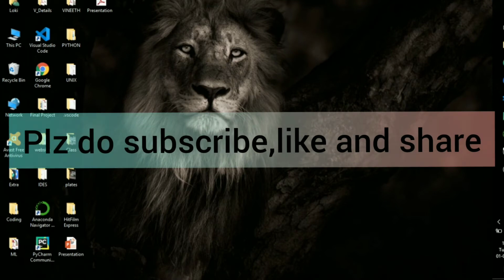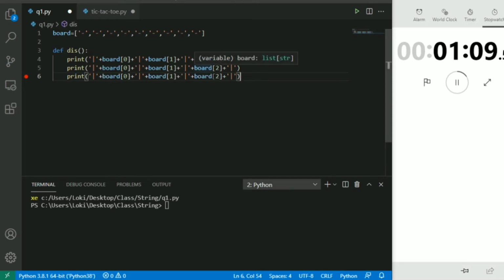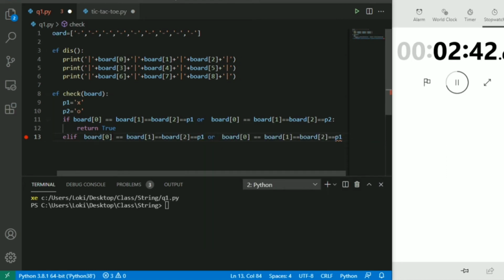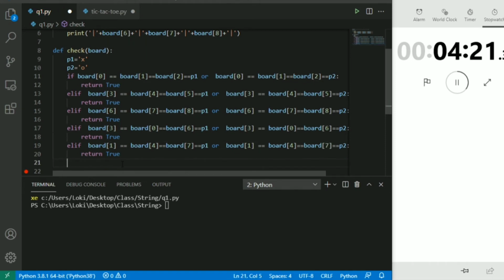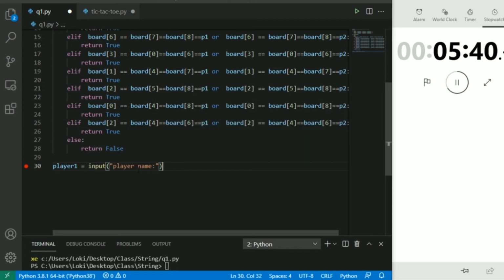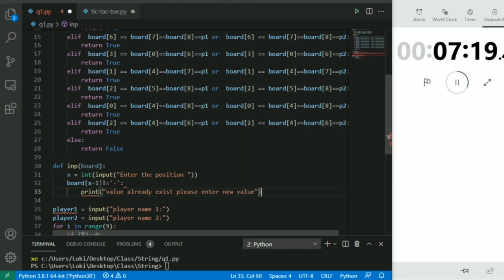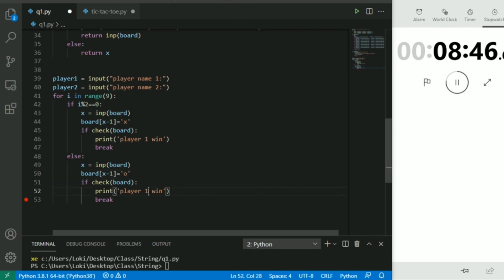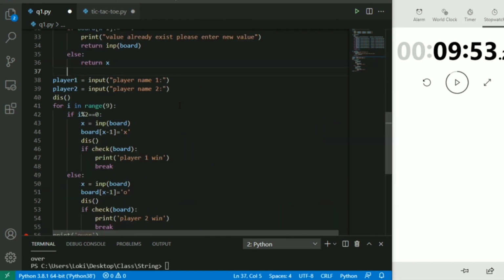Tic-Tac-Toe in 10 minutes || Simple python Code||Live Coding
Simple code to build Tic-tac-toe game in python within 10 mins of coding.